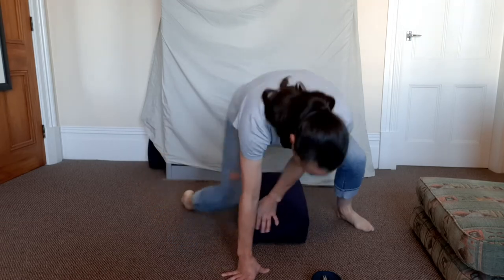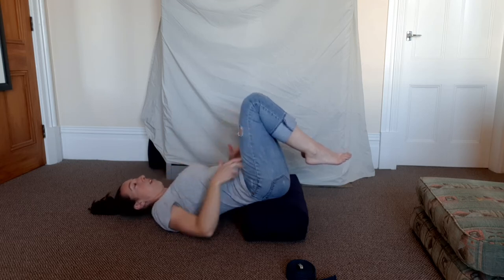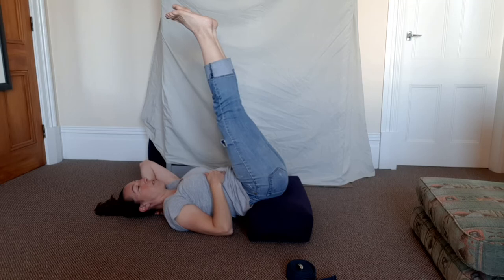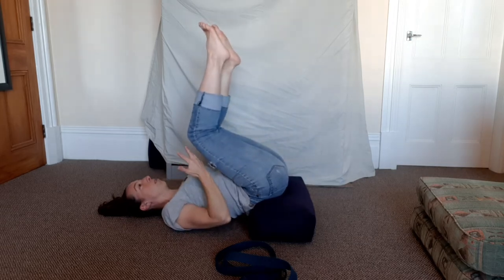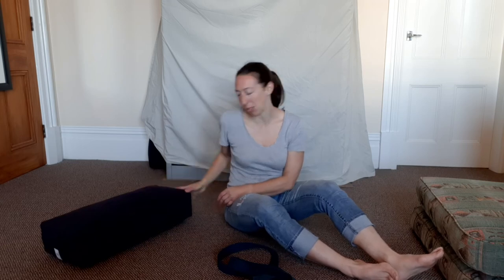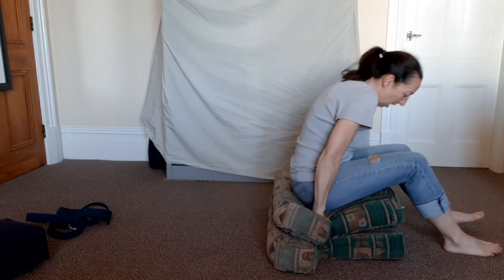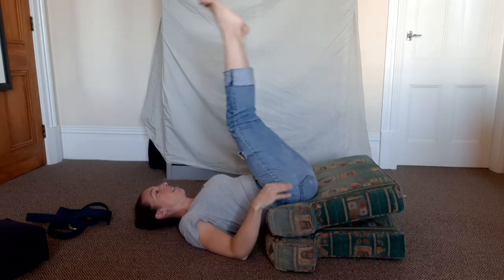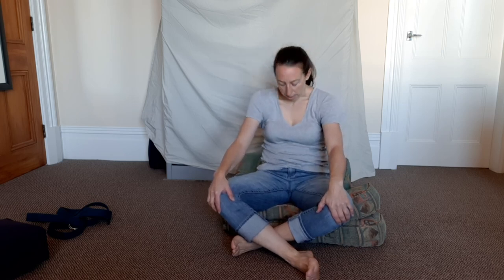How to do an adapted and supported version of plough pose (halasana)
This video goes through the basic steps of an adapted version of plough pose that doesn't put pressure on the neck but still gives you the benefits of relaxation and stretching the hips, back and hamstrings.